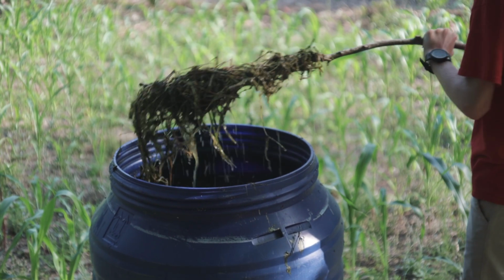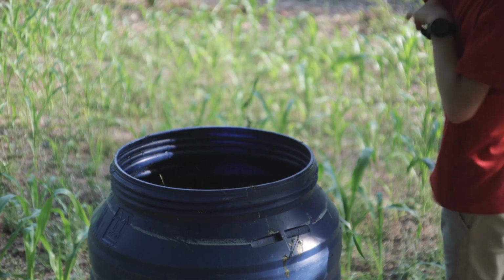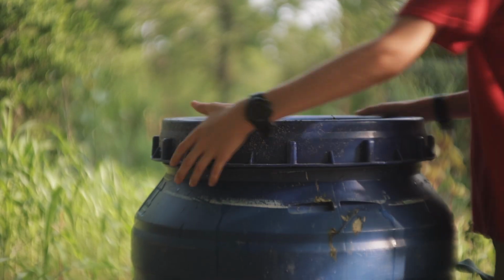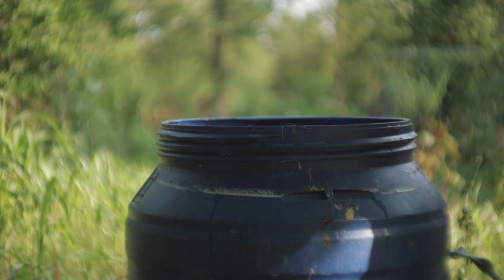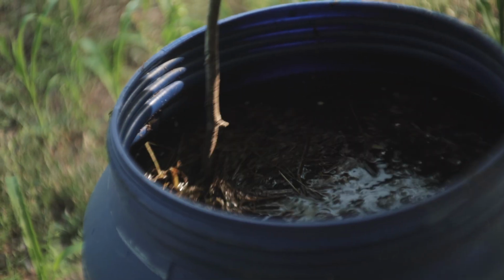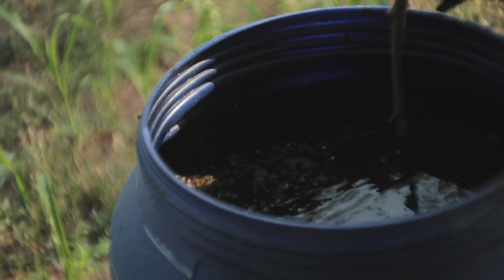Does This Free Fertilizer Really Work? Secrets of Swamp Water REVEALED!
Today we answer all your questions about using Dave's Fetid Swamp Water in the garden.

Feed Your Garden Without Fertilizer - Get Compost Everything

Alas, my previous video on our best homemade fertilizer raised a lot of questions. People have asked about how to dilute swamp water, if you can put poisonous plants in the compost, if it is dangerous, if swamp water breeds mosquitoes, and more. Today we answer your questions and share how we make and use this free fertilizer in our garden, stretching compost to insane levels! This method is also part of JADAM and Korean Natural Farming, though they do it a little differently than I. Also, Rachel the Good joins us to make this even more fun. Enjoy!